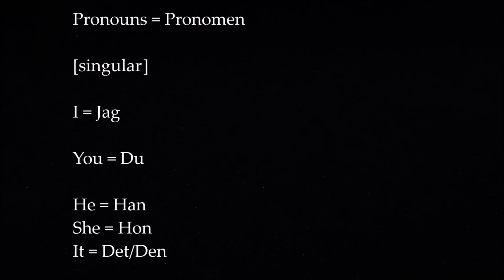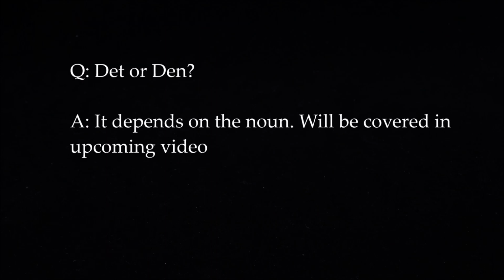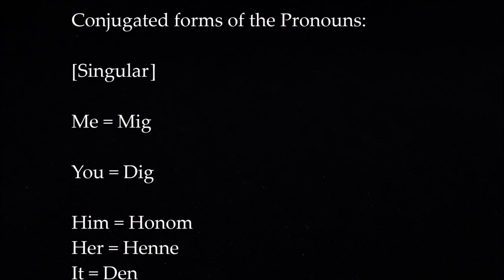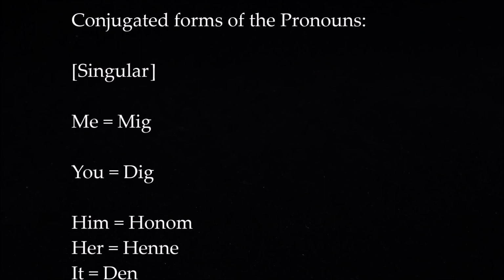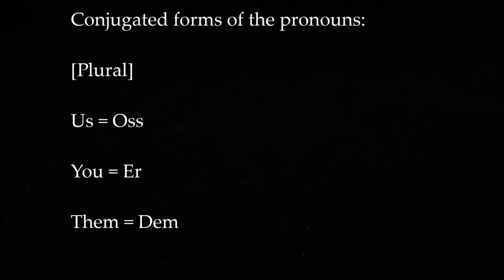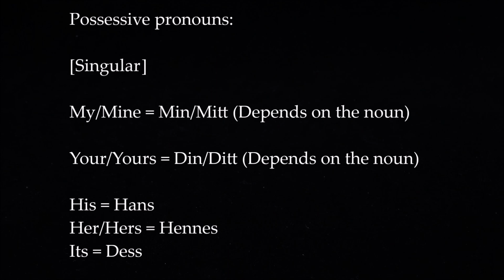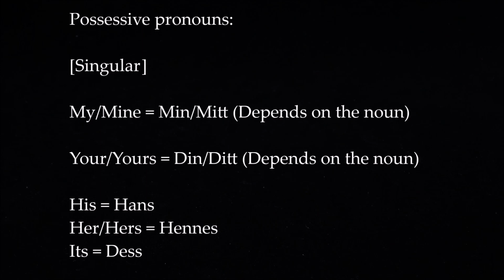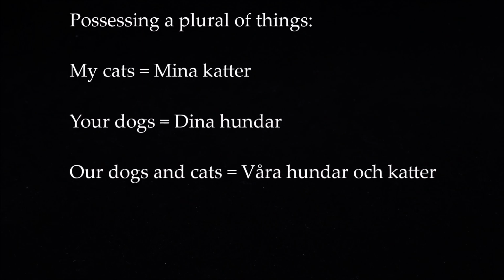Learning Swedish For Beginners #4 - Pronouns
The project, about teaching swedish to those willing to learn it, continues! Leave your suggestions and/or wishes for topics that you want me to cover in another video.

Today is for pronouns! (I, you, he, she, it, we, they) etc. Conjugations are also included.

Happy learning!